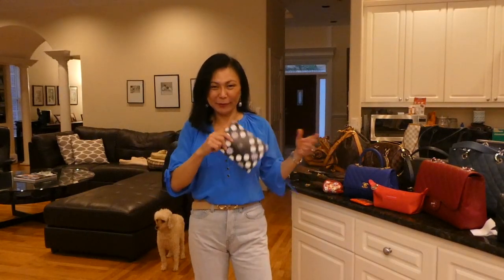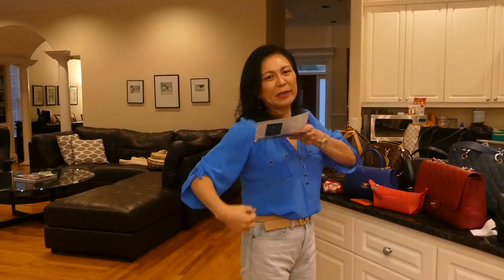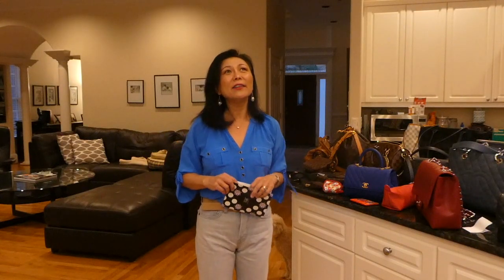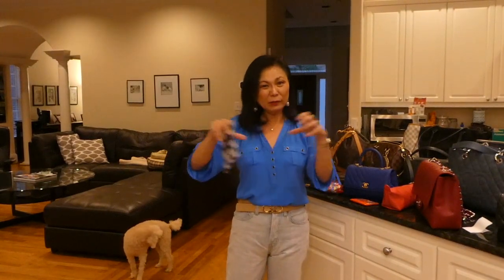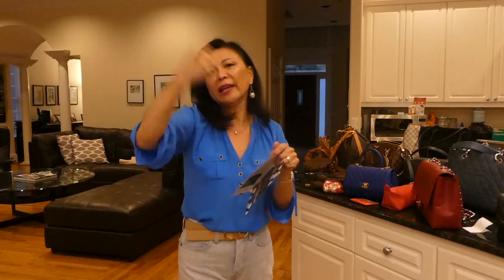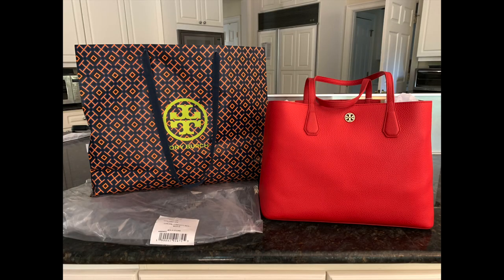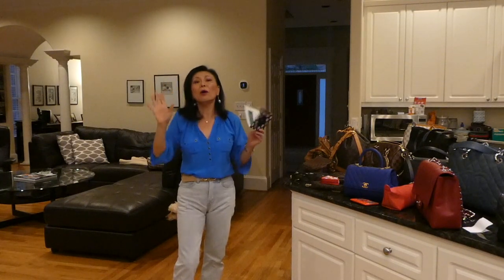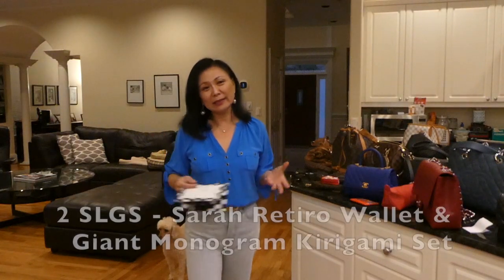👛👜BAGS AND SLGS I SOLD IN 2019 AND WHY/Kirigami, Marmont, Jumbo, Petit Noe!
👜I always love to watch what didn't work out for a person and figure out if I should buy a particular luxury bag or an SLG.  So, with that in mind, I hope you find this video helpful!
👛👜Bags I sold and Why / Louis Vuitton, Chanel, Gucci, Petit Noe, Kirigami, Chanel Jumbo.

--K-Craft Chain for Pochette Accessoires

I HOPE YOU LIKED THIS VIDEO AND FOUND IT HELPFUL!

All opinions are all my own. However a small percentage of the sale will go to the person who generated the link.

I TRULY APPRECIATE YOUR SUPPORT TO MY CHANNEL!! THANK YOU THANK YOU THANK YOU!!